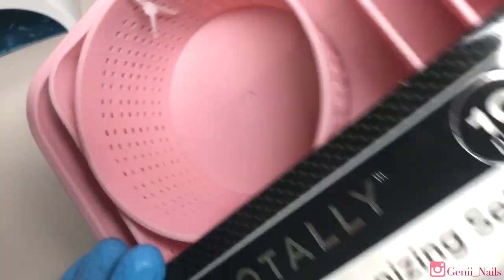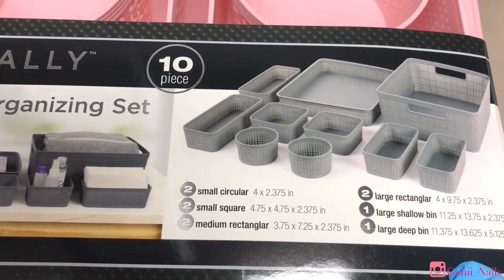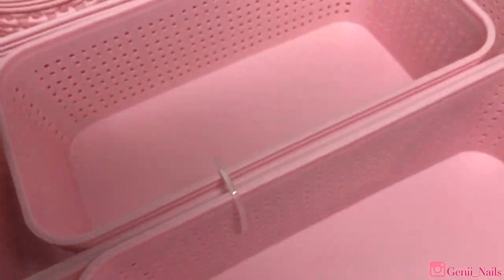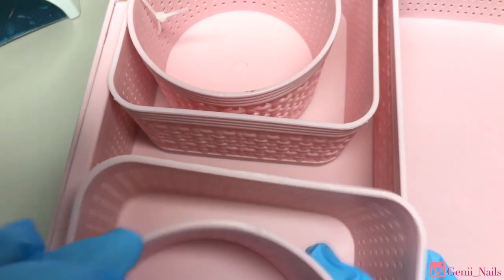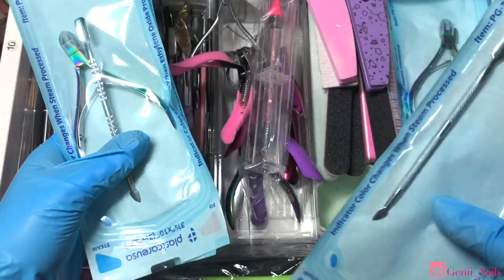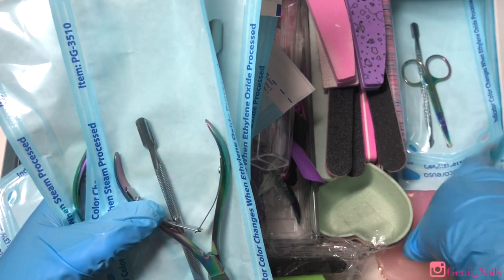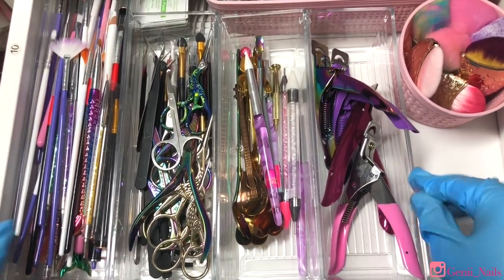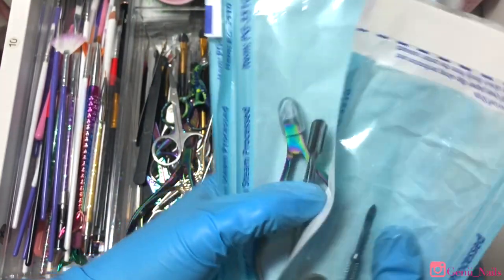Organize my nail drawers with me! How to organize your nail supplies! Nail video- Nail organization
hEY LOVES ORGANIZE MY NAIL DRAWERS WITH ME! ENJOY

Nail Art Mystery Box ($20.00)

Christmas Nail Art Mystery Box ($20.00)

Acrylic Mystery Grab Bag ($35.00)

November Nail Art Mystery Bag ($17.00)

Winter Mystery Nail Art Bag ($17.00)

Kawaii Nail Art Mystery Box ($20.00)

Random Nail Art Stickers Mystery Bag ($17.00)

Kawaii 3D Charm Mix ($7.00)

CUTICLE OILS ($6.00)

💜💜💜 SAVE SOME COINS! DISCOUNTS!💜💜💜